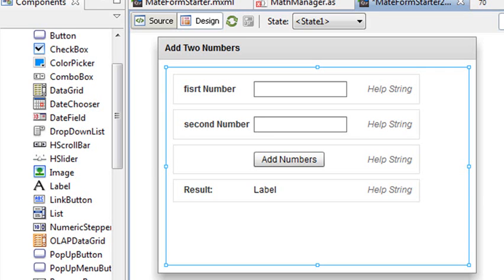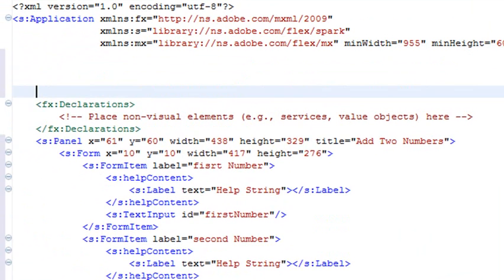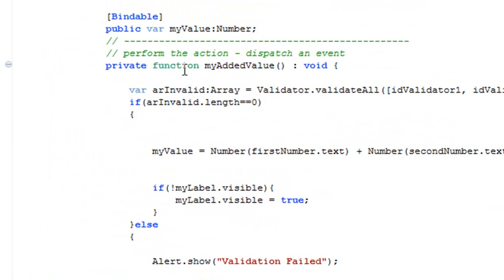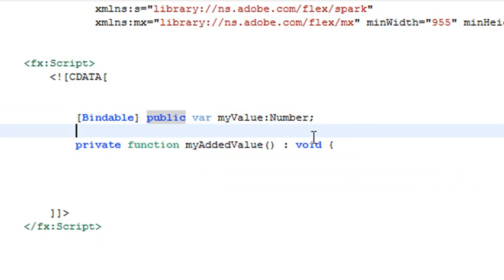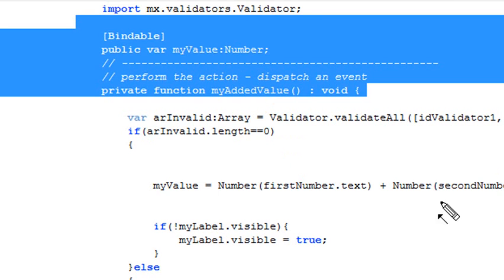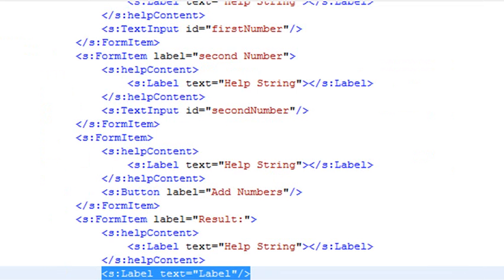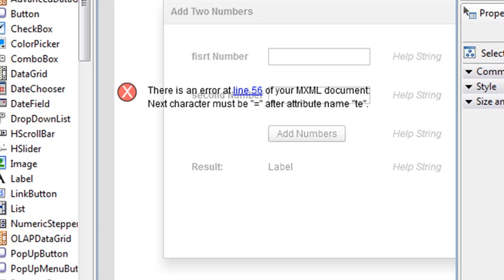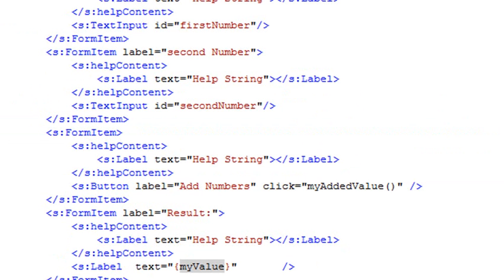Flex 4 Form with Validation Part 2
In this video, you build a form that adds two numbers.